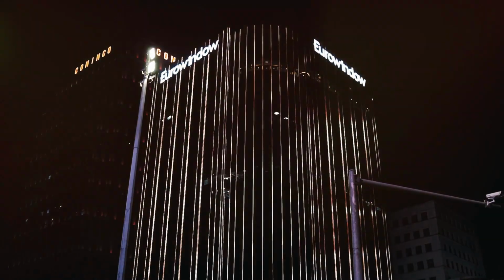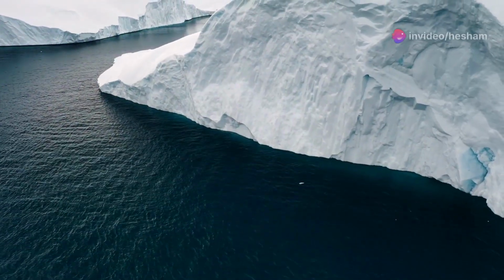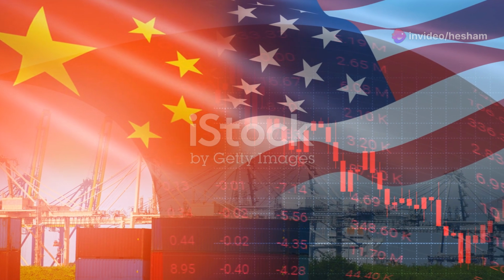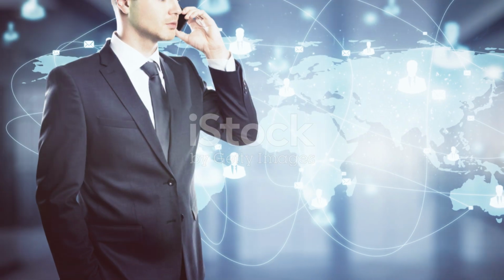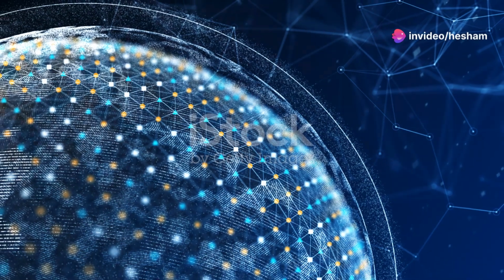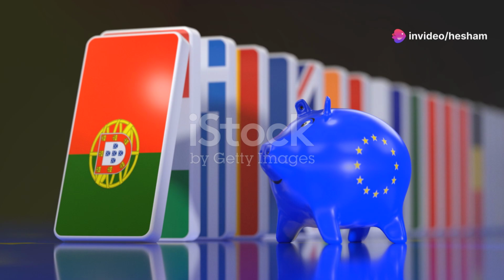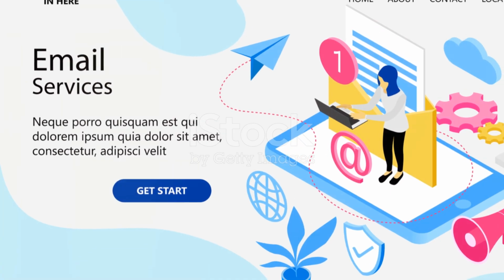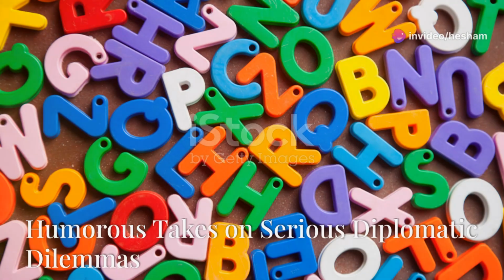CURRENT POLITICAL EVENTS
Current political events to confirm the similar letters of the countries of the world such as K Kuwait،K Korea.C Cameron,C China which is a member of theBRICS investment group.AlsoI Iran,not Israel
Due to a financial error presented before the judiciary in depositing a billion dollars by mistake, in the first letters of the countries with similar letters.
 But what was new is: the letters of the United Arab Republic, the United States of America and the Soviet Union, whose letters begin with UNITED ARAB, REPUBLIC, STATES, SOVIET, Union.
 Russia confirmed that it will not be a Soviet Union except by annexing Poland, Belarus and Ukraine again to it, and this is what it is trying to prove (and from here it is responsible for the wrong deposit$) and its responsibility does not fall on countries separate from it before the United Nations.
 But the UAE has defined its position with the letter E in the IEEE group and expressed its readiness for financial accountability starting from the beginning of this year 2025 to show the wrong deposit from the deposit it deserves.
  The matter remains with America A which proved that it is not A of  Afghanistan and that Kabul is not Washington. Accordingly, the capital of Egypt E is Cairo. So where is the error in the deposit? (Error in the title and embarrassment to the political leadership).
invideo-ai-1080 Global Confusion_ Unraveling the Billion 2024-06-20.mp4